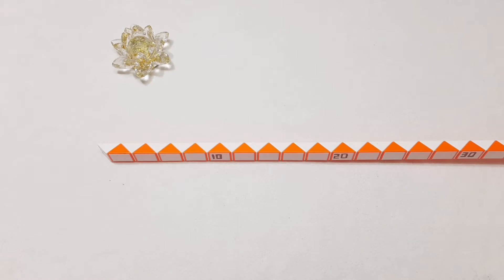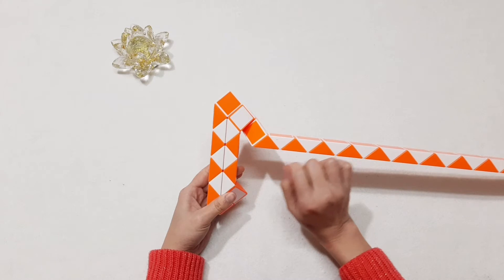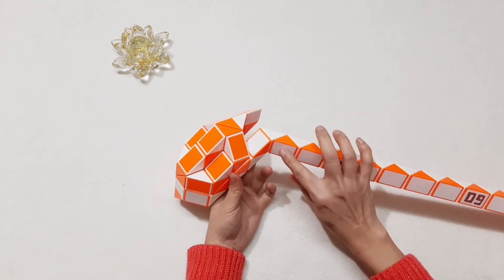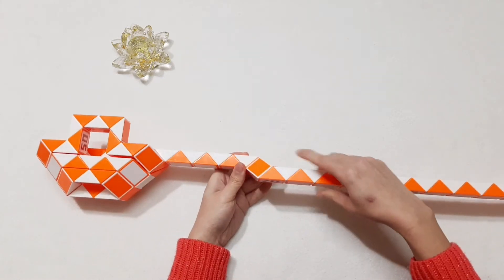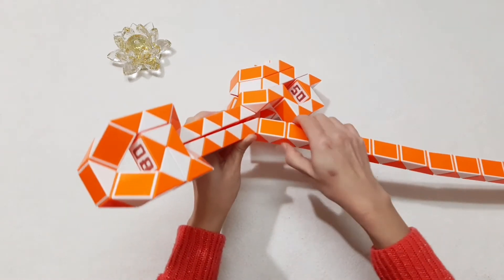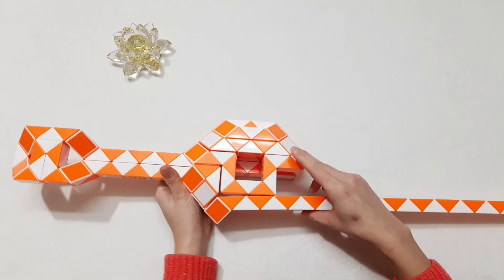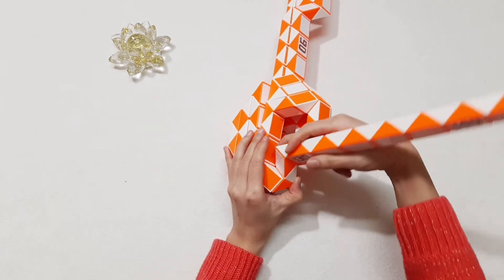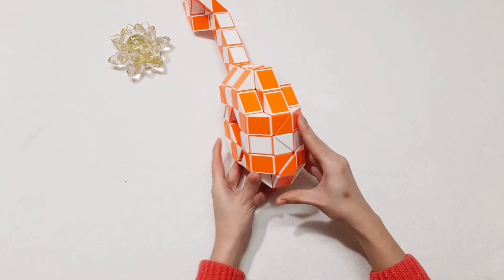Rubik Twist Or Xếp Hình Biến Thể 144 Pieces - Guitar